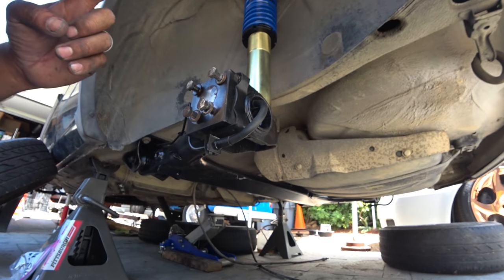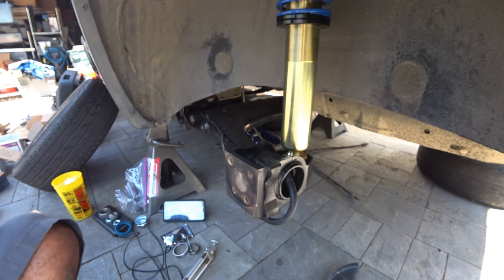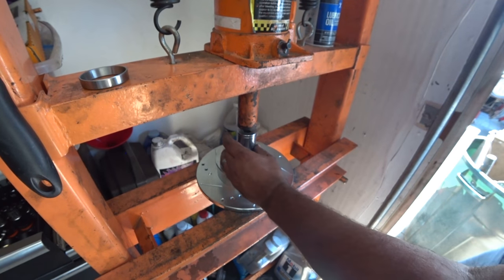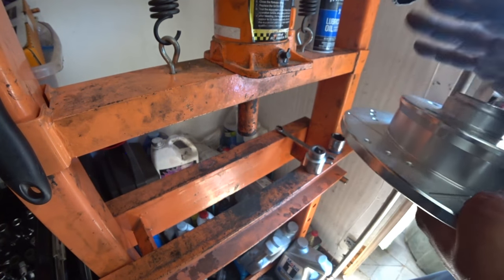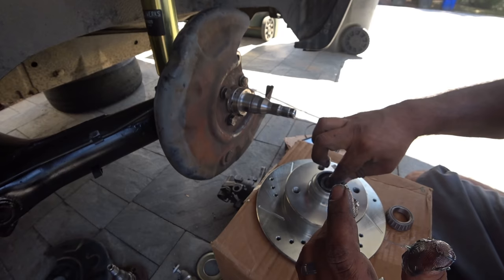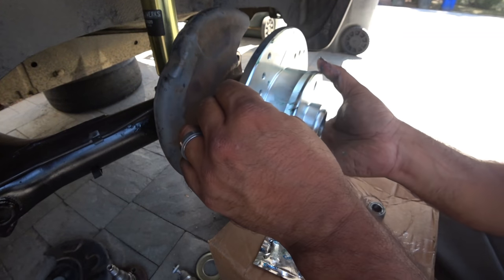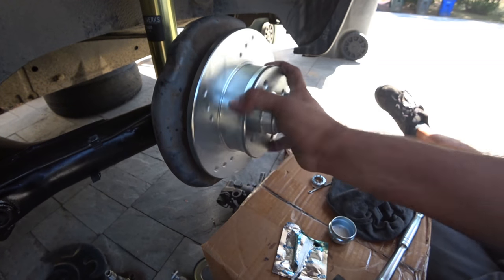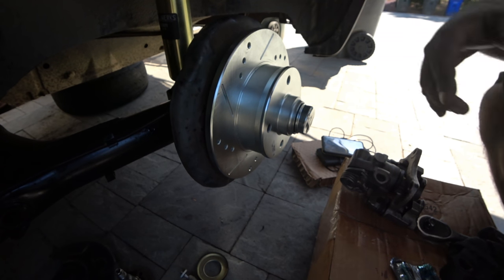VW MK2 GTI/Jetta Rear Disc Rebuild S6 EP1